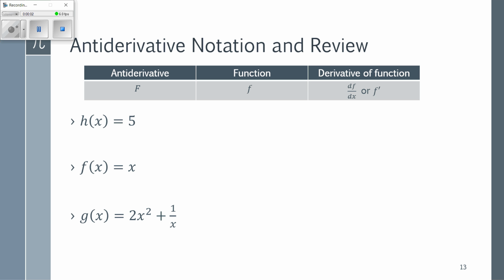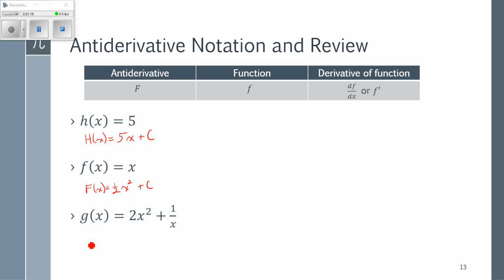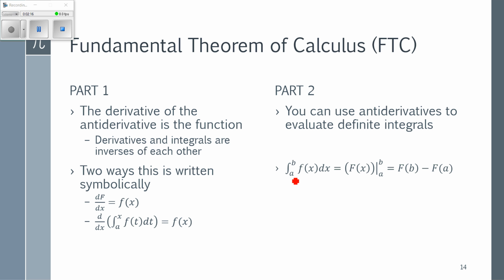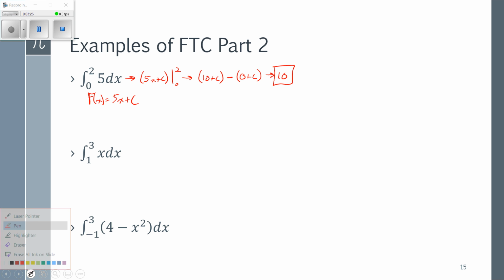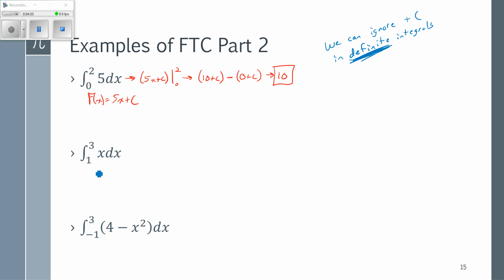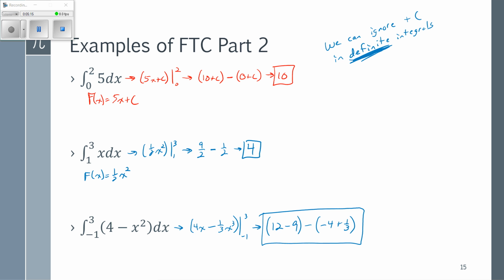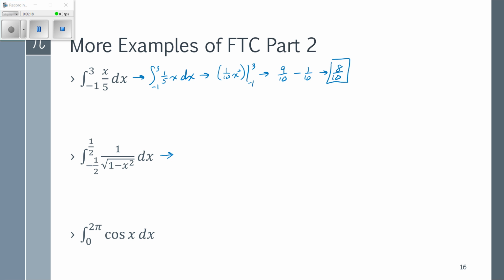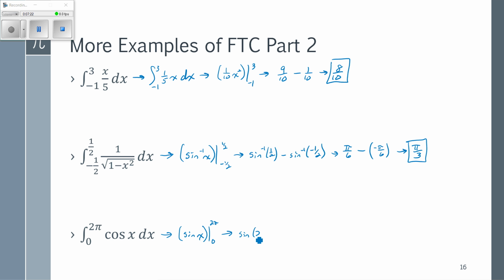Antiderivatives and Definite Integrals